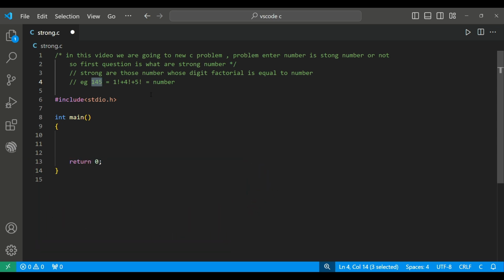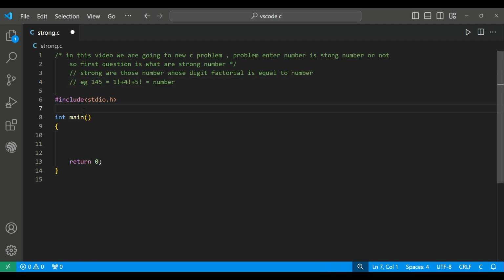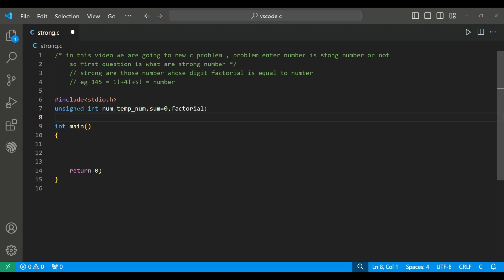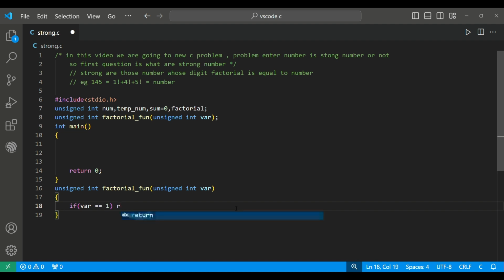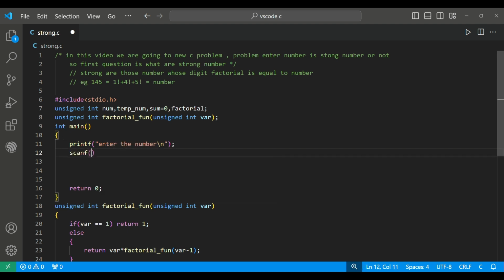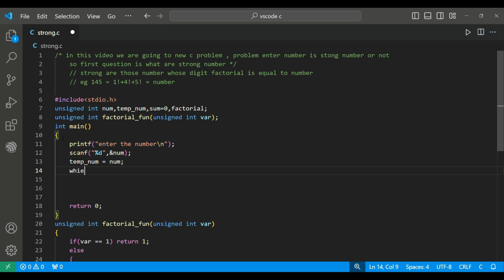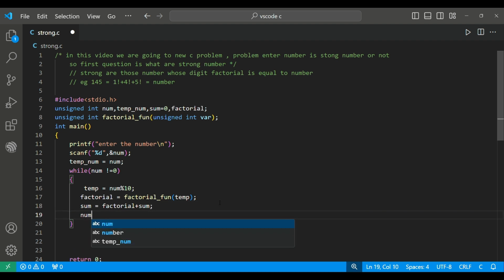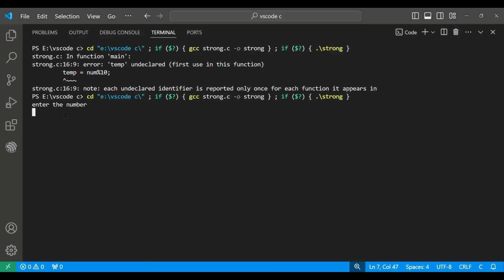C Program to Find the number is Storng number or Not? | C programming Example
Hello Everyone Welcome to Embedded Board:
In this I have Discuss , How to find the a Number is stong Number or not

friends are you interested in learning arduino uno from scratch to advanced level with project guide